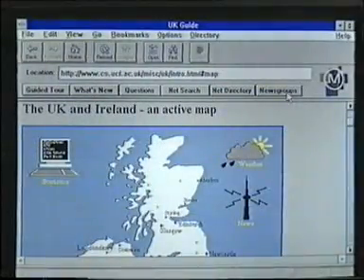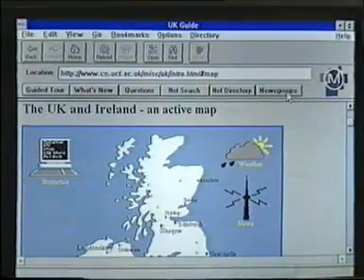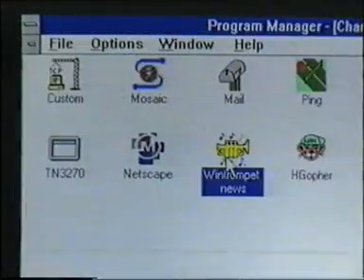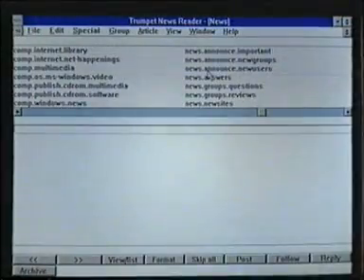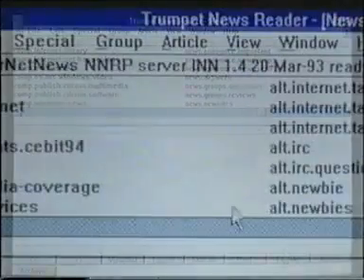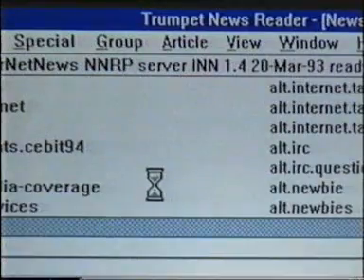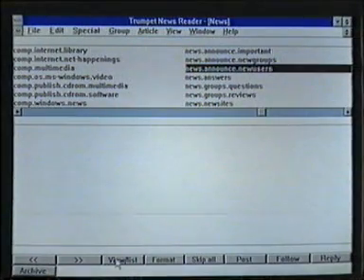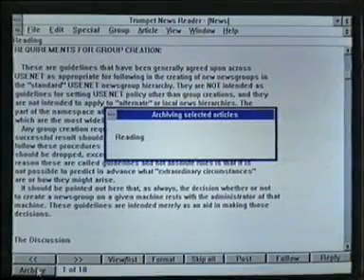Cyberian - Guide to the Internet (Part 5/8)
Part 5: Usenet, Flaming.